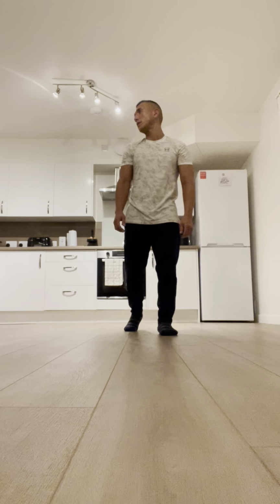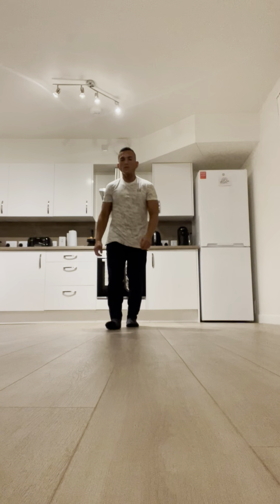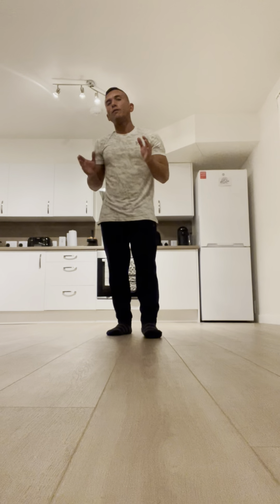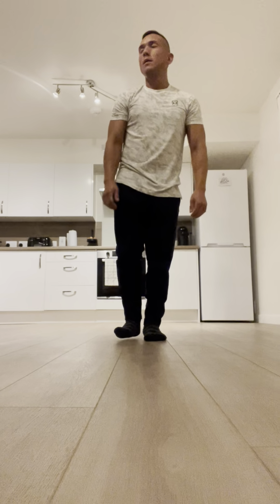ALPHA Calisthenics Workout | Fit For Days, FIT FOR A LIFETIME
Friday night shenanigans.

20 Sets
4 Sets - 1 Cycle
30 Seconds On - 25 Seconds Rest

1,3,5 - Sets;

3X James Burpees
3X James Burpees & Butt Kickers
4X James Burpees
4X James Burpees & Knee, Toe Taps

2,4 - Sets;

Alternating Jumping Lunges
Knee Strikes

Fit For Days, FIT FOR A LIFETIME.